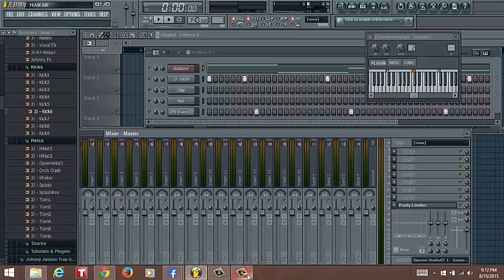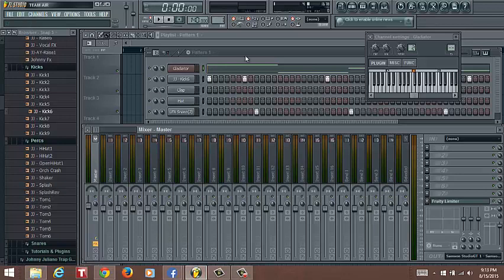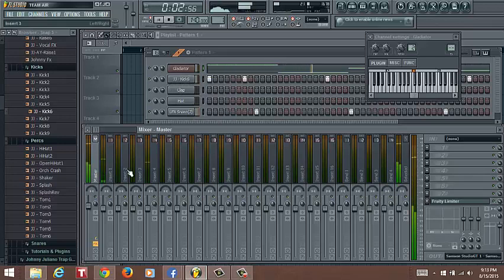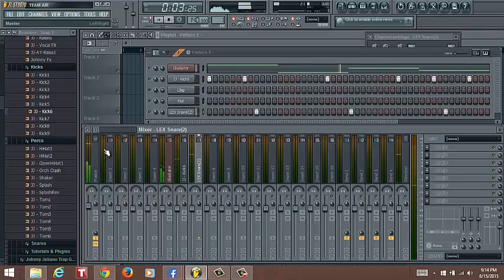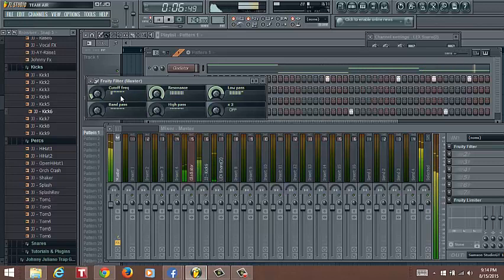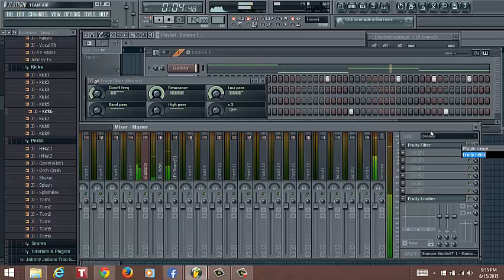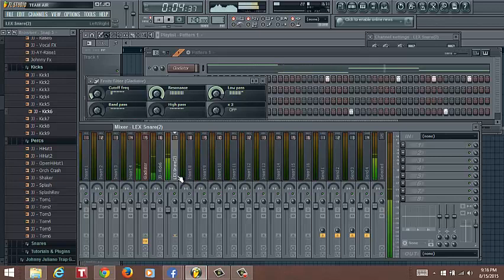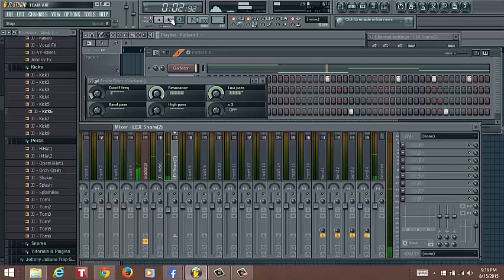FL Studio Tutorials - How To Do The PartyNextDoor Drake Effect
instrumental beats
beat instrumental
free instrumental beats
buy instrumental beats
www instrumental beats
beats and instrumentals
cheap instrumental beats
instrumental beats com
love beat instrumental
fast instrumental beats
instrumentals and beats
country instrumental beats
original instrumental beats
good instrumental beats
instrumental beats love
nice instrumental beats
song beats instrumental
rock instrumental beats
grime beats instrumental
beats
free beats
best instrumental music
best hip hop instrumentals
best instrumental
instrumental rap
instrumental
hip hop
download musik instrumen
instrumental music
music instruments
what is trap music
music producer

music studio software
hip hop beat creator
hip hop beat software
hip hop beats software
home recording studio software
home studio recording software
how to make rap beat
how to make rap beats
make beats online
make beats software
make beats
make hip hop beat
make hip hop beats
make own beats
make own beats online
make own rap beats
make rap beat
make rap beats
make your own beat
make your own rap beat
make your own rap beats
making beat software
making hip hop beat
making hip hop beats
making music beats
making own beats
making rap beat
making rap beats
music beat maker
music creator software
music drum machine
music maker software
music making programs
music making software
music producer software
music production studio software
music recording studio software
music studio software
online beat making
producer beats
producing beats
producing hip hop beats
rap beat maker
rap making software
rap music beat
software for making music
software studio recording
to make hip hop beats
make hip hop beats online
hip hop beat making software
techno music maker software
make your own beats software
make your own music beat
make your own hip hop beat
hip hop beatz
hot to produce beats
beat making tutorials
beat production software download
best program to make rap beats
best software to make rap beats
make rap beats
program to make rap beats
software to make rap beats
how do you make rap beats
how to make rap beats online
how to make rap beats for
how to make rap beats in
how to make rap beats on
how to make rap beats online for
i make rap beats
learn how to make rap beats
learn to make rap beats
make a rap beats
make beats and rap
make beats for rap
make hip hop rap beats
make my own rap beats
make rap beat
make rap beats
make rap beats download
make rap beats for
make rap beats on computer
make rap beats on fl studio
make rap beats on garageband
make rap beats on the computer
make rap beats on your computer
make rap beats online
make rap beats software
make rap beats with fl studio
make rap music beats
make ur own rap beats
make you own rap beats
make your own rap beats software
make your rap beats
makeing rap beats
making rap beat
making rap beats
programs to make rap beats
to make rap beats
website to make rap beats
websites to make rap beats
best program to make hip hop beats
best software to make hip hop beats
how do you make hip hop beats
how to make hip hop beats
how to make good hip hop beats
how to make hip hop beats for
how to make hip hop beats on